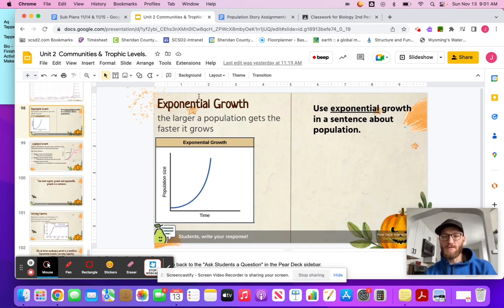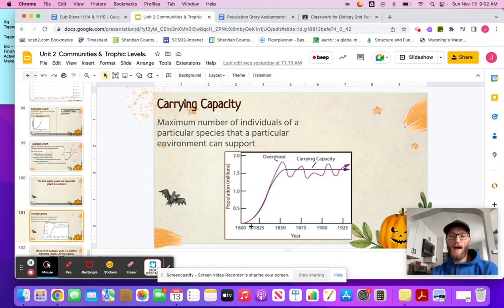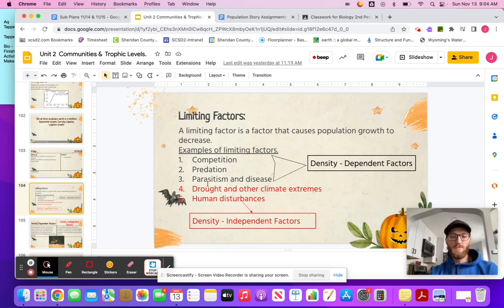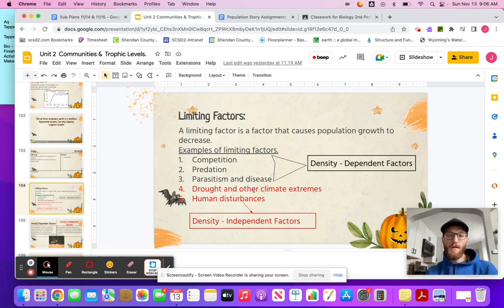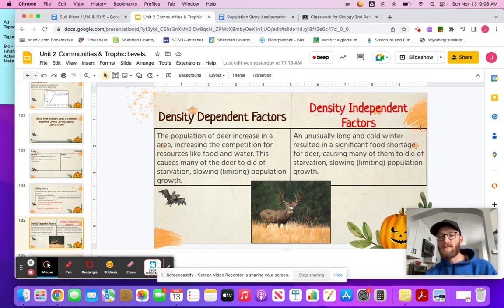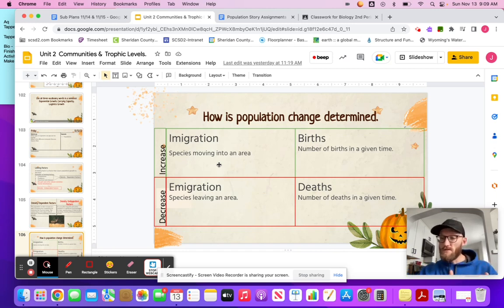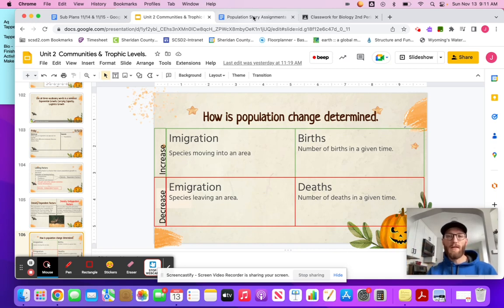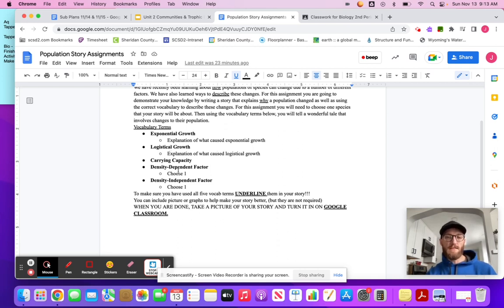Population notes Monday : Nov 13, 2022 9:14 AM